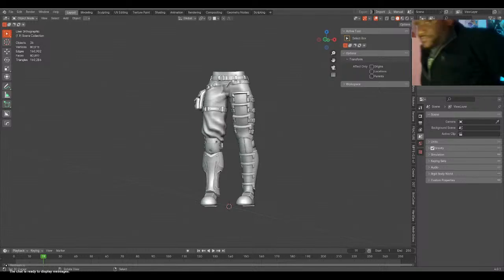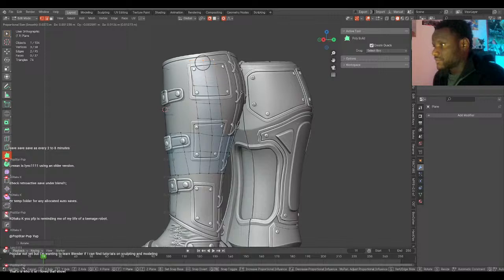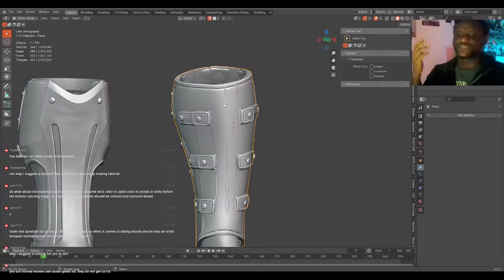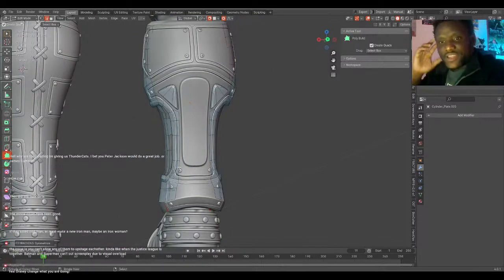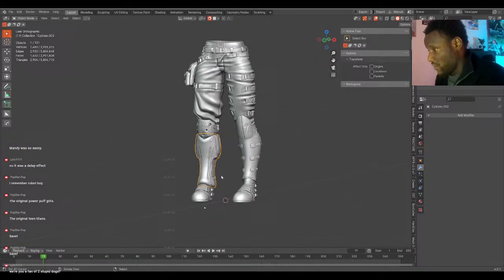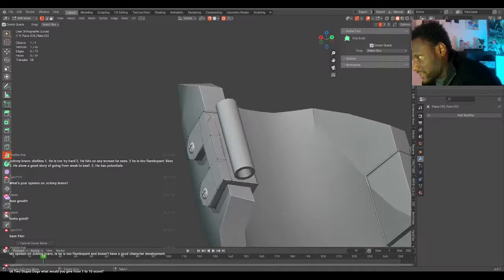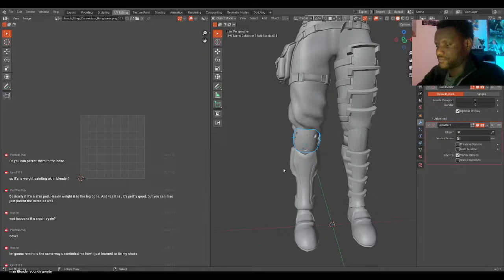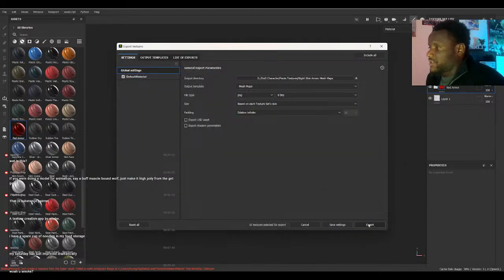BLENDER Character Creation Stream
Hey hey guys, tonight's stream we are going to be going over my process for character creation!